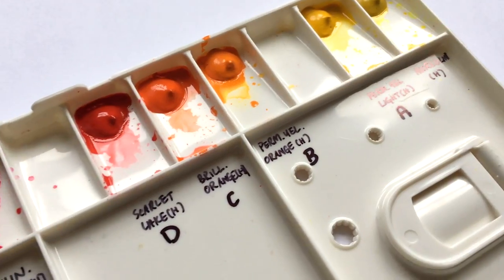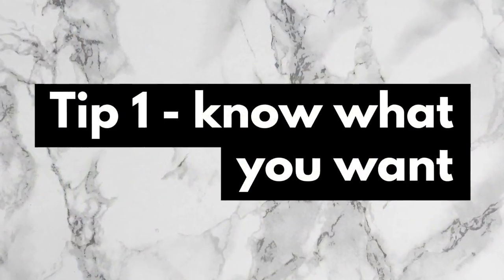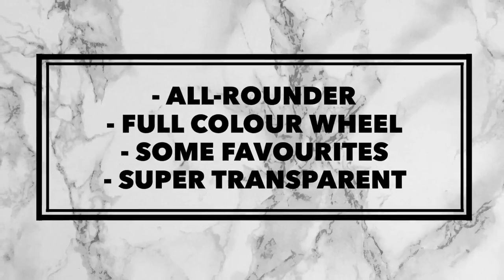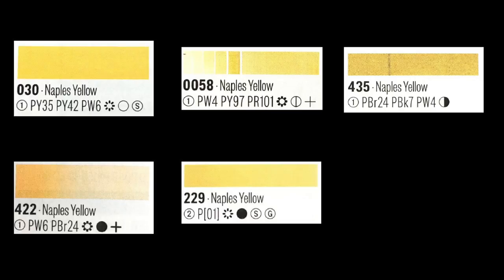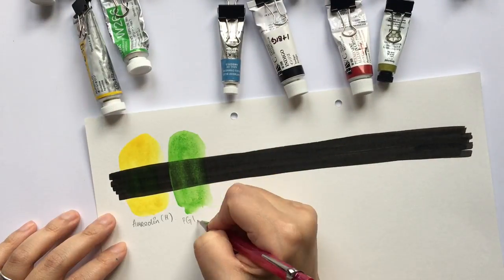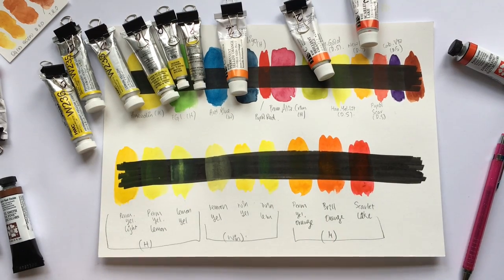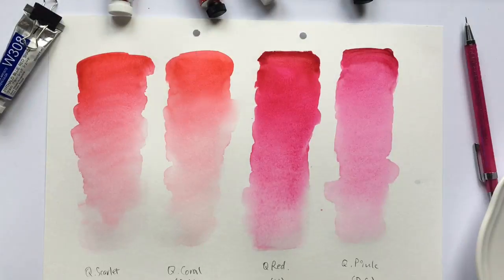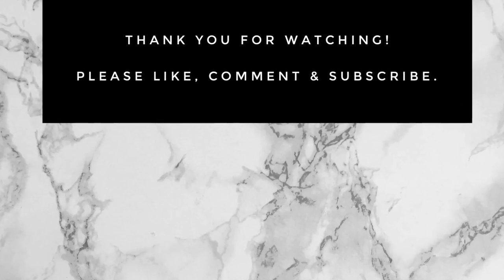5-tips on Making Your Own Transparent Palette for Your Watercolor Painting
Here are my 5 top tips on creating your own transparent watercolour palette!

Knowing how transparent or opaque your paints are can make or break your artwork.

However, finding out how transparent or opaque your watercolours are can be a fraught process. You can't really rely on the opacity rating from each brand. The tips in this video will make figuring it all out a lot easier.

+ Color Flight Mechanical Pencil (US) (UK)

*** Shop ***
Original abstract paintings